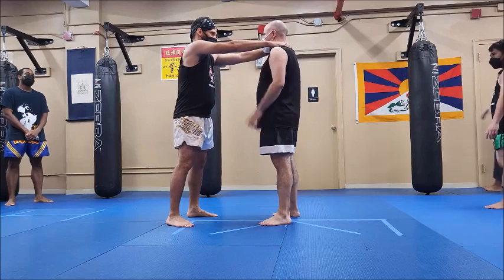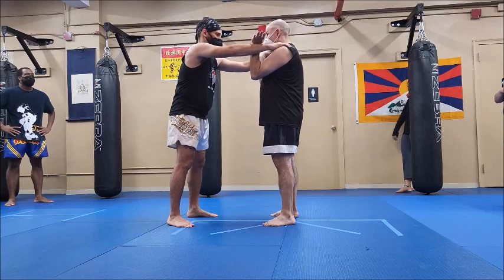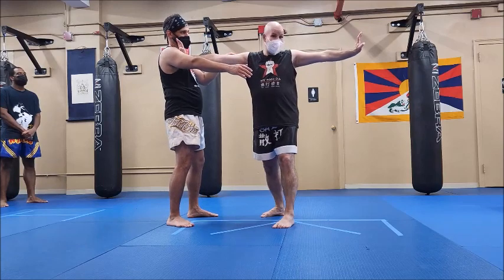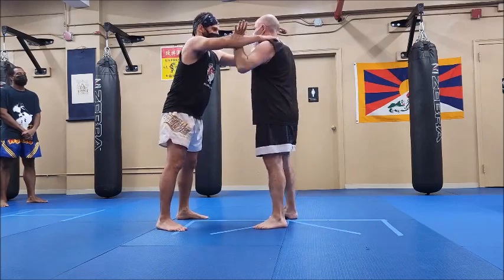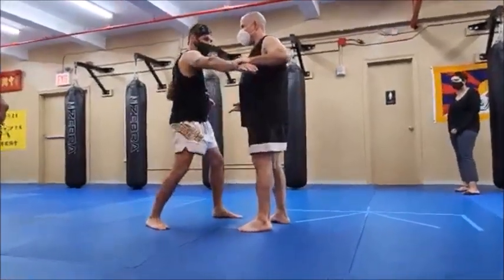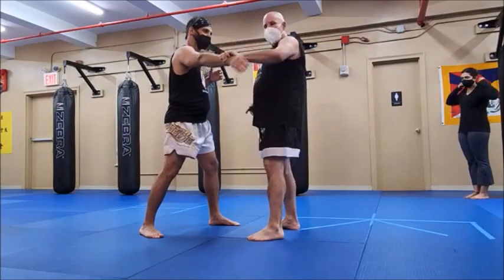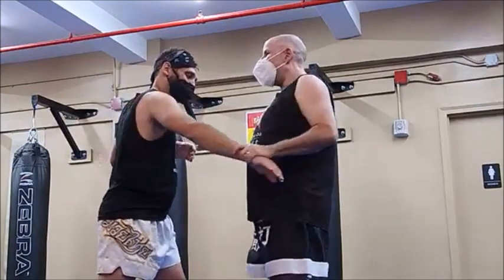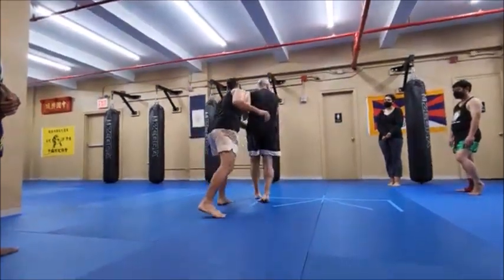Lama Pai Kung Fu - standing palm 立掌 Lì Zhǎng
Lama Pai Kung-Fu (喇嘛派) is the traditional Chinese martial art of the late Master Chan Tai-San, as passed to his adopted disciple Sifu David A Ross. Lama Pai is from China’s western frontier; with Tibetan, Mongolian and Manchurian influences. It is best known for its powerful long arm striking with evasive footwork.